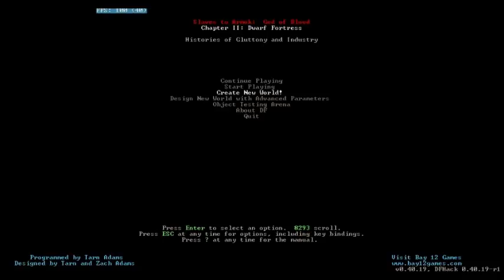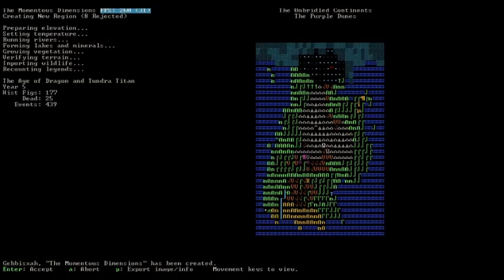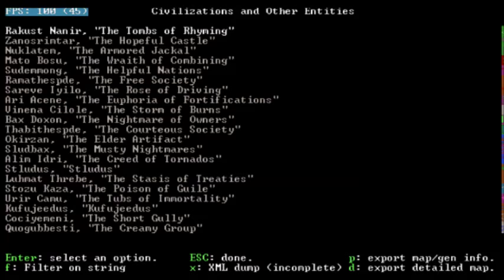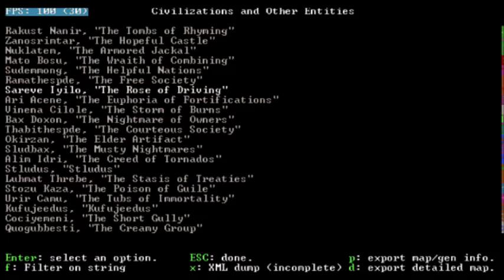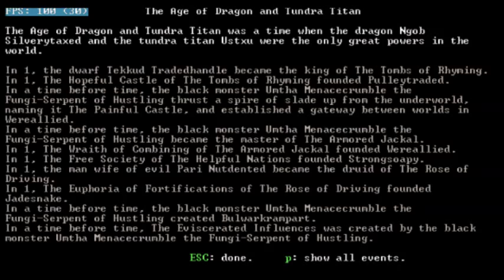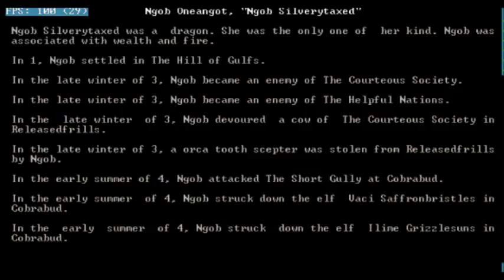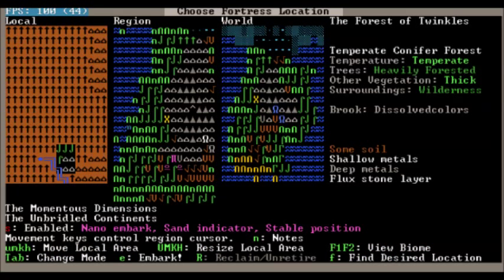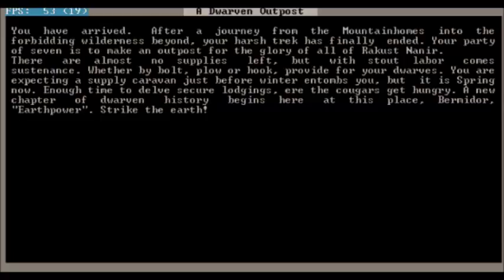Dwarf Fortress Bermidor Part 1 Legends and Preparation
We create our world, read its history, and choose the location for our fortress. We will set out to Bermidor in hopes of building a lasting stronghold for the dwarven people.